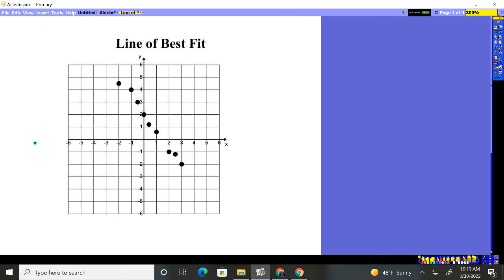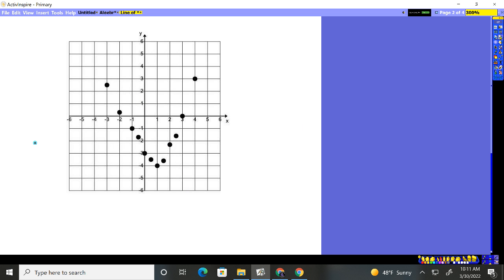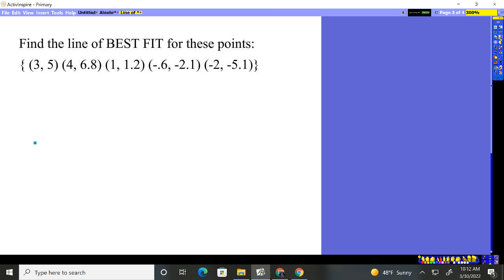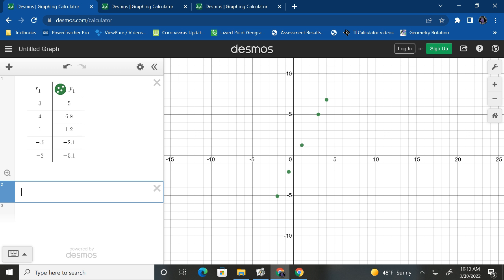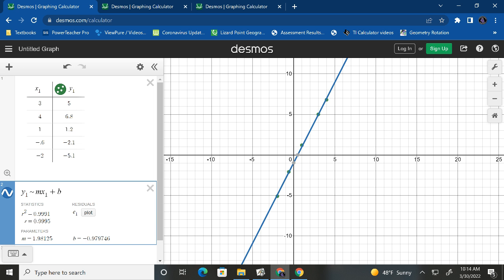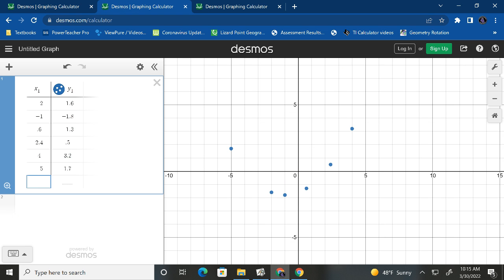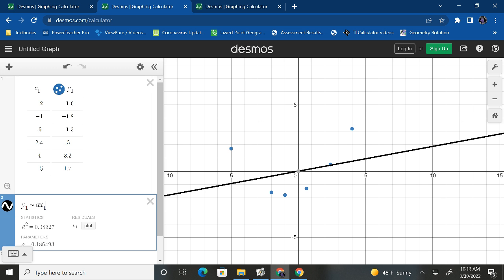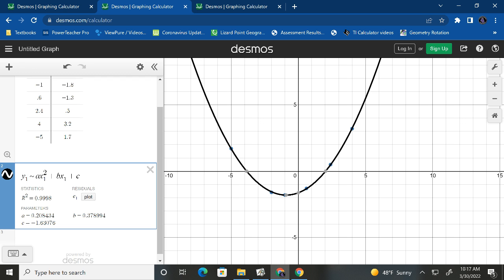Algebra Line of Best Fit explanation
Line of Best Fit explanation and using Desmos to get the Line of Best Fit for linear and quadratic equations